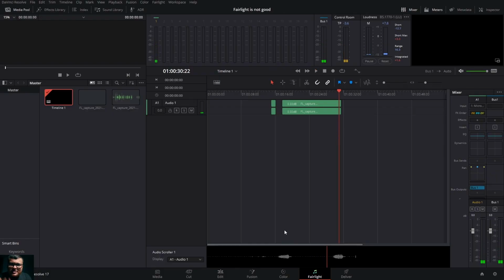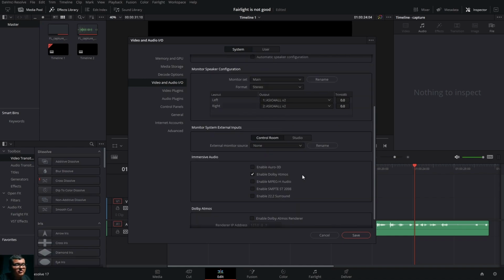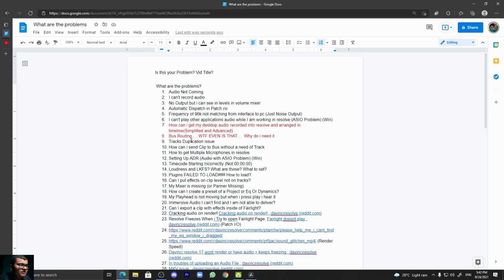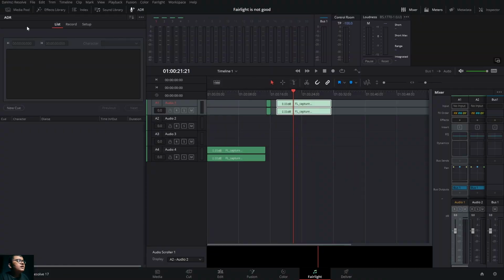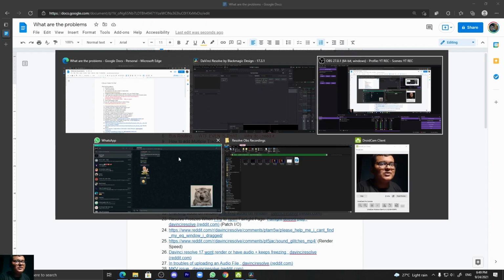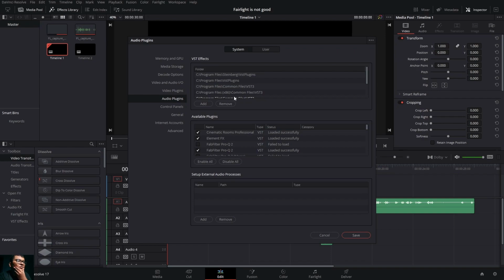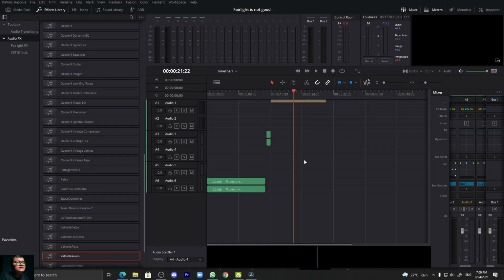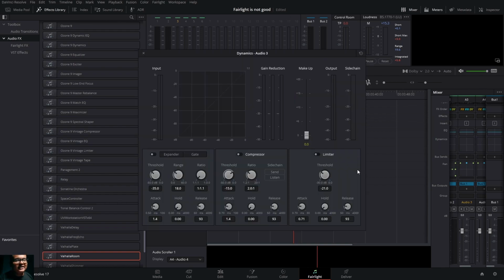Solution to Audio Issues with Fairlight!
Captions will be available from 4/10/21 at 7.45 PM IST

Red Indicates:- Upcoming Videos
Yellow Indicates:- Bugs or Fixes to be made

Is this your problem? Audio Issues? Fairlight

Chapters/Questions/Timestamps
0:00 Intro
0:17 Click here to view the problem
0:43 Audio Not Coming
2:11 I can't record audio
3:03 No Output but I can see in levels in volume mixer
6:02 Frequency of 96k not matching from interface to pc (Just Noise Output)
6:42 I can't play other applications audio while I am working in resolve (ASIO Problem) (Win)
9:29 How can I get my desktop audio recorded into resolve and arranged in the timeline(Simplified and Advanced)
9:43 Bus Routing…. WTF EVEN IS THAT…. Why do I need it?
9:55 How to add Multiple Tracks
11:42 How can I send Clip to Bus without a need of a Track
12:48 How to get Multiple Microphones in resolve.
13:05 Setting Up ADR (Audio with ASIO4ALL Problem) (Win)
16:26 My Playhead is not moving
19:29 Automatic Dispatch in Patch i/o
22:22 A small Request to Blackmagic Design
22:43 Timecode Starting Incorrectly (Not 0)
23:28 Loudness and LKFS? What are those? What to set?
23:38 Plugins FAILED TO LOAD! How to load?
25:32 Can I put effects on clip level, not on tracks?
26:51 A Request to Blackmagic Design
27:20 My Mixer is missing (or Panner Missing)
28:33 How can I create a preset of a Project or Eq Or Dynamics?
30:32 Immersive Audio I can't find and I am not able to deliver?
31:17 Can I export a clip with effects inside of Fairlight?
32:27 Question From Reddit
32:35 Ability to Sidechain other than using a compressor
33:45 Main Problem (CODECS)
34:26 Note to OBS Users / Gamers
36:12 Outro
36:45 Were these your problems?

Make sure you are following me so that you will not miss any episode!!
Curious about how a film is done? We will cover it for you!!